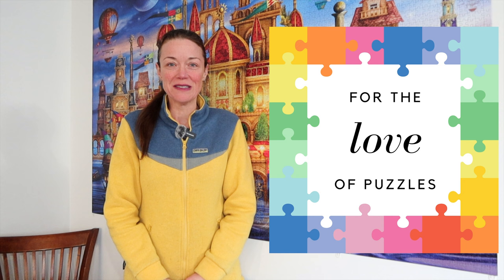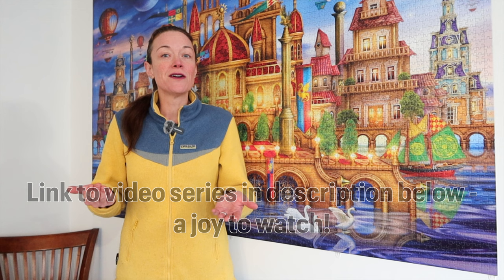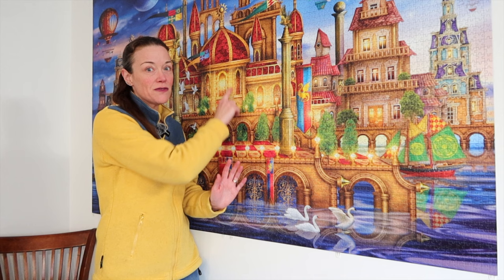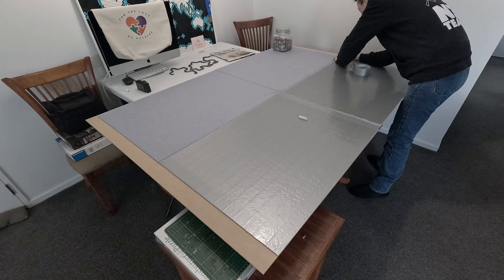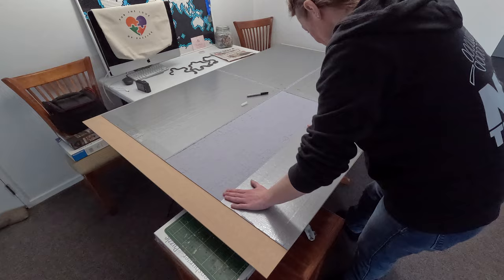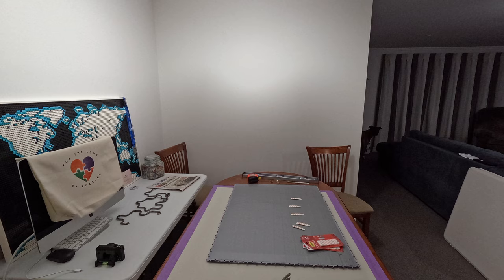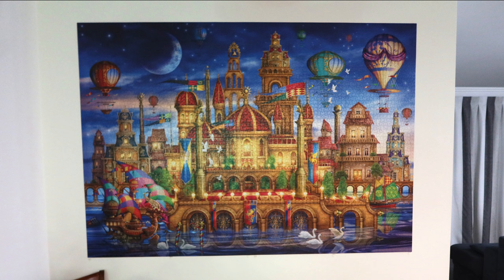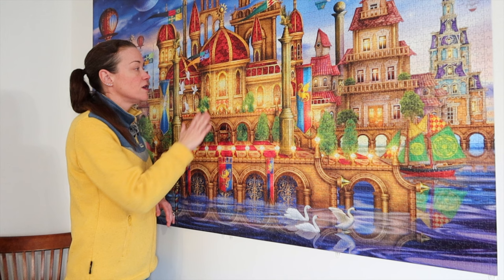NO MORE GAPS! How to Tape Large Jigsaw Puzzles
I'm Donnalouise - a puzzled puzzler puzzling puzzles who's perhaps figured out a better way to tape large jigsaw puzzles into sections without introducing distortions meaning - NO GAPS BETWEEN SECTIONS!! What do you think? Should I glue? Professionally frame? Add a trim moulding? Or just leave as is?

I loved doing the Grafika 54,000 piece Travel Around Art jigsaw puzzle. You can watch the full series of videos

*Interested in any of the puzzles featured on my channel??*